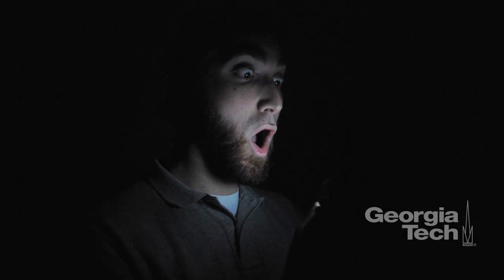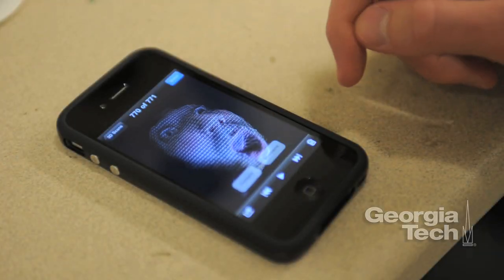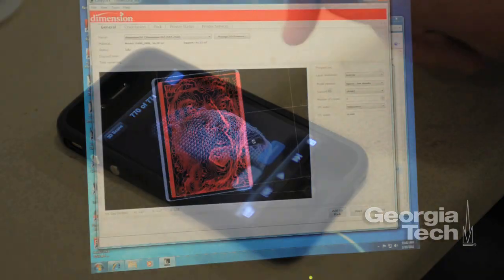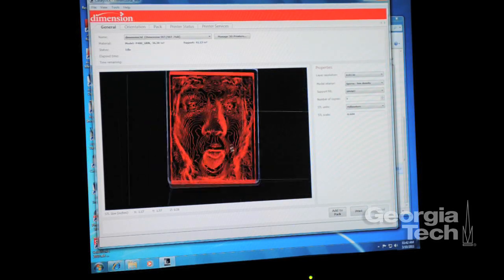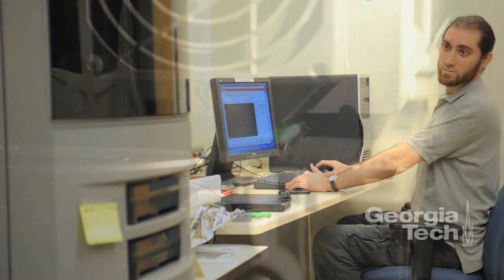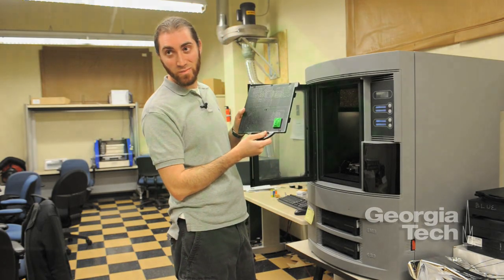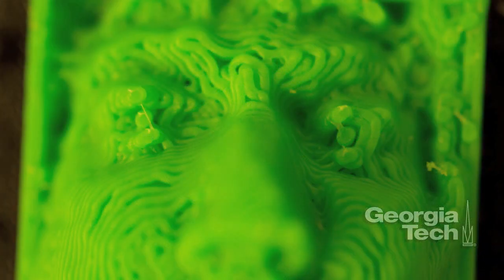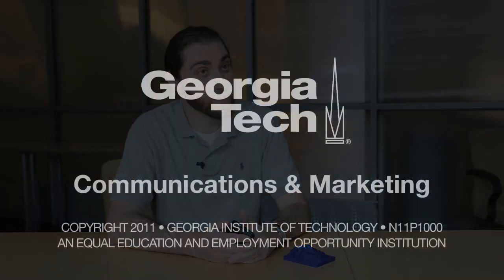‪Trimensional 3-D Scanner iPhone App‬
Grant Schindler, research scientist in Georgia Tech's College of Computing, created Trimensional, the first app that allows users with an iPhone 4 or recent iPod Touch to take 3-D scans of faces or other objects and share them by e-mail.

Now in the latest update, users can also e-mail animated videos of their 3-D models. For a few dollars more, artists and designers can even export their creation to CAD programs or 3-D applications, such as Maya.

Schindler took an idea he developed while a student at Georgia Tech and with the help of Tech's business incubator, the Advanced Technology Development Center, has turned it into a real product.

Video: Rob Felt, David Terraso/Georgia Tech